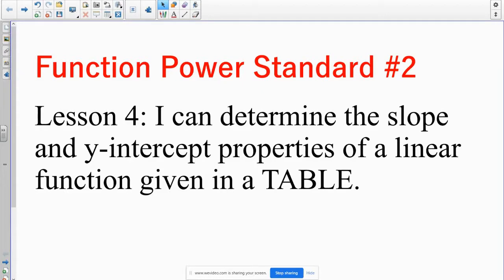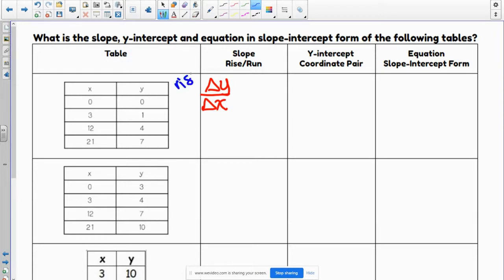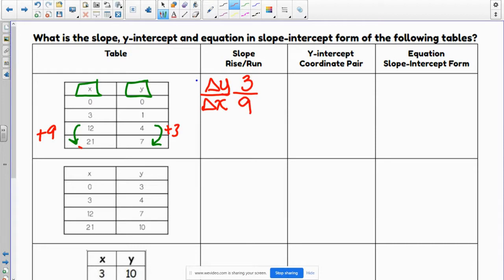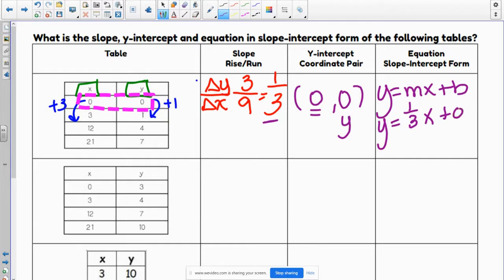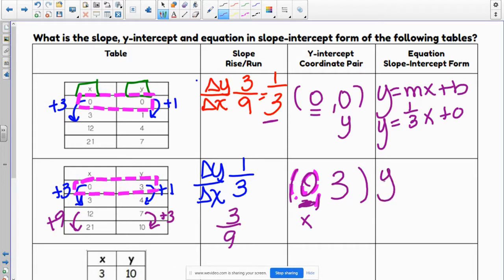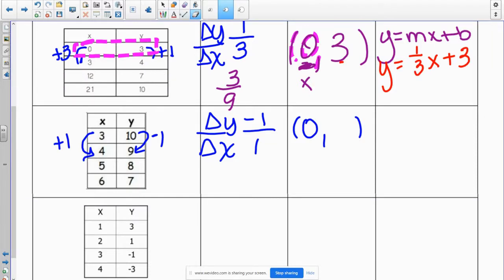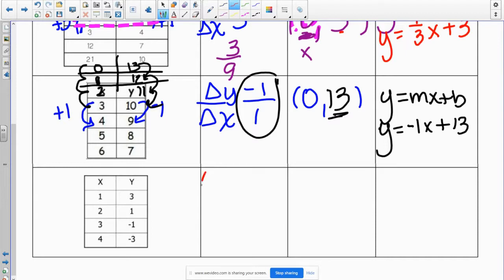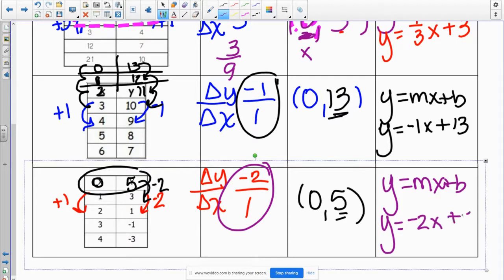Function 2 Lesson 4